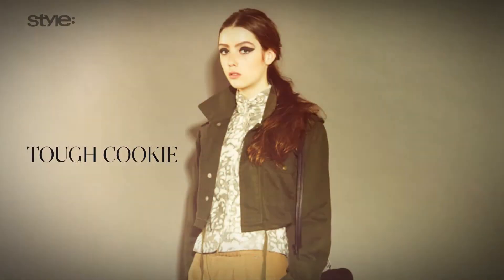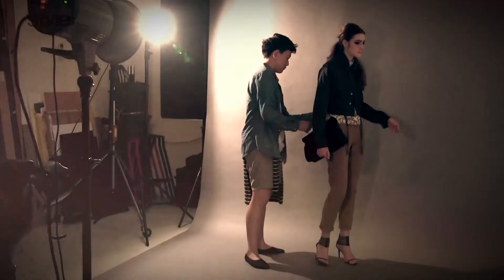STYLE: Mar'13 -- Shopping List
March Shopping List
Videographer: Carmen Freja Ng
Videographer/Video Editor: Quinatasya Afridi